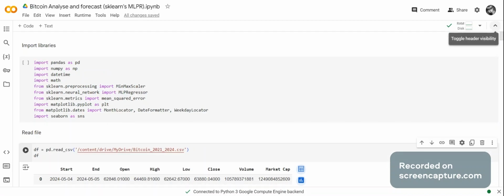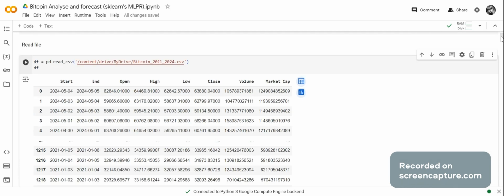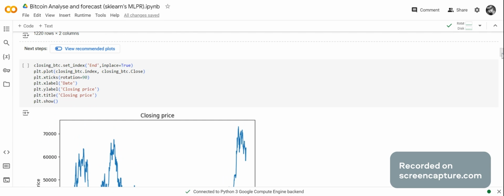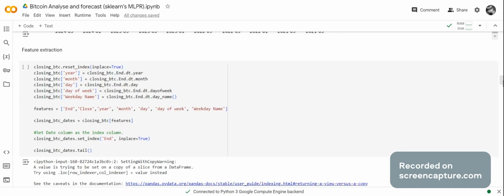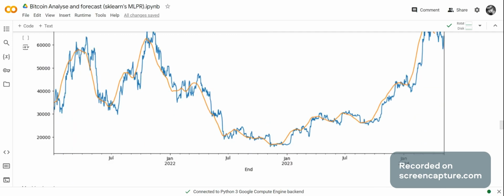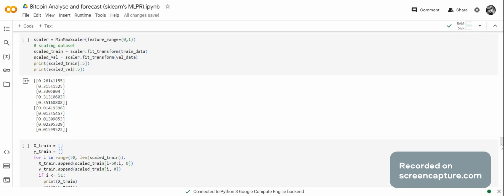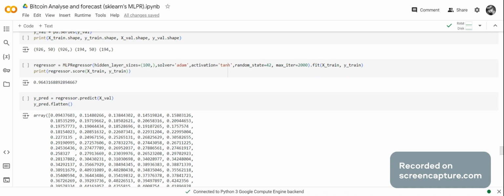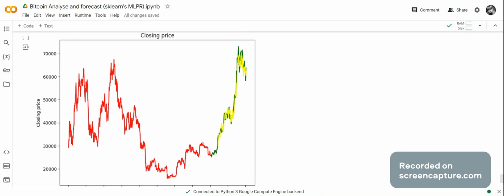Can you predict on bitcoin prices using sklearn's MLPR?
In this video I go through the code to make predictions on bitcoin prices on sklearn's MLPR. If you want to know the outcome then you need to watch the video to the end.